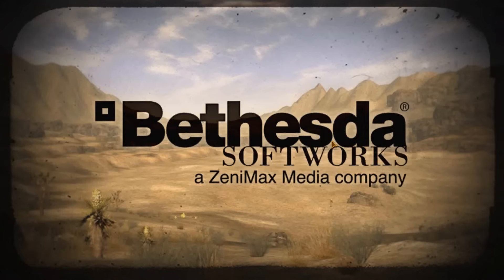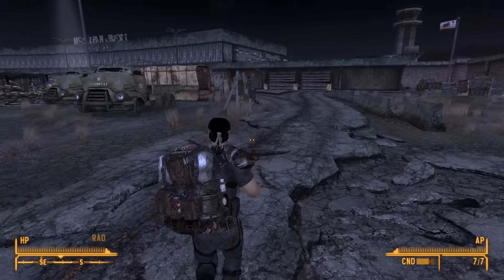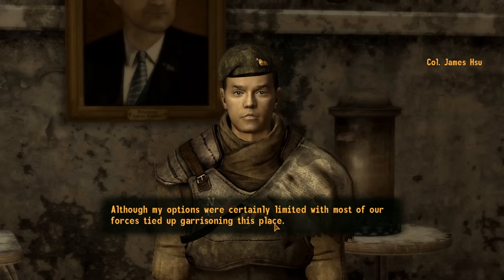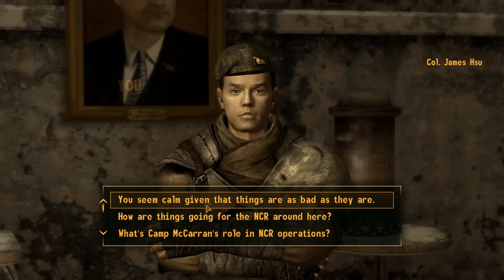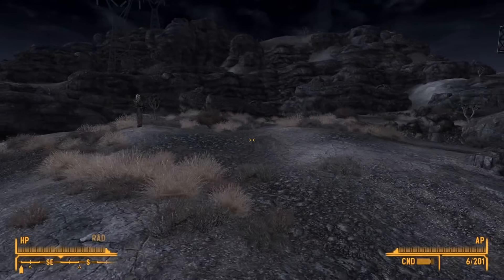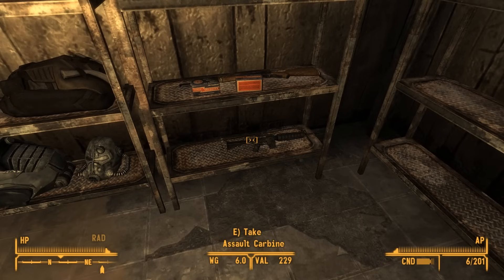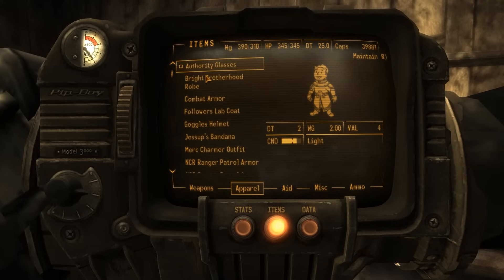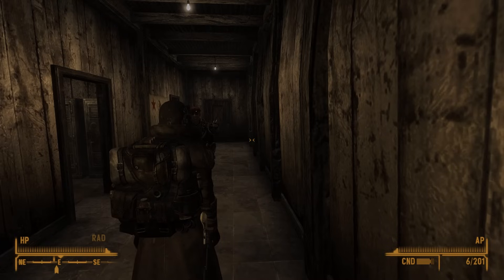How to get NCR Ranger Armor - Fallout New Vegas Guide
***ALTERNATE WAY OF GETTING ARMOR***
So someone in the comments said "why not just kill a ranger?" and take his armor and what not, and yes you could do that if you don't care about role-playing or getting infamy with the NCR. HOWEVER i personally like to do everything like i would do it in real life. its just so cheap to go kill a ranger and in my opinion shortens the lifetime of the game. Doing all the side quests to earn NCR fame really expanded the amount of hours i put into the game and i think it was better that way. i would rather have a long meaningful experience then to just head shot a ranger and take the armor. So if you want to just kill the ranger go ahead. but like i said, this video is the way to get it if you have morals and like to role-play or just don't want NCR infamy. I felt like i had to clear that up. Sorry! enjoy!

What is up people! this is my first guide for fallout New Vegas showing you how to get the NCR Ranger Armor on the cover/loading screen of the game without getting NCR infamy for killing a ranger located at any ranger station. *ALSO CONTAINS SALVAGED POWER ARMOR!*

Jaylen out!

Hey guys! thanks for watching the video! if you enjoyed leave a like and consider subscribing to join Lucas and i through all of our gaming adventures! i assure you, you wont be disappointed!